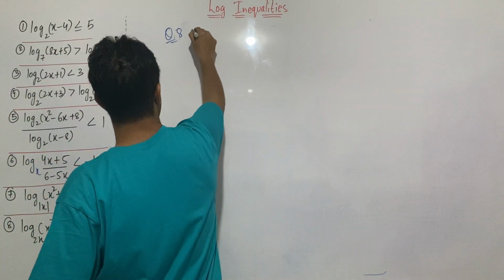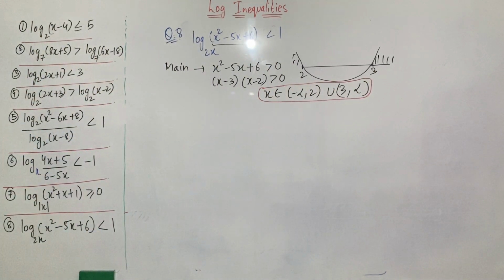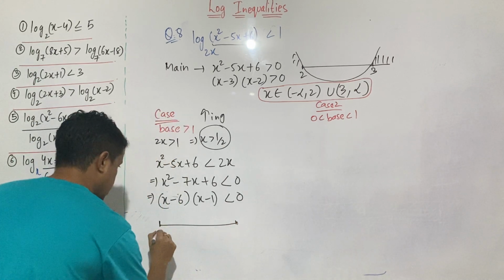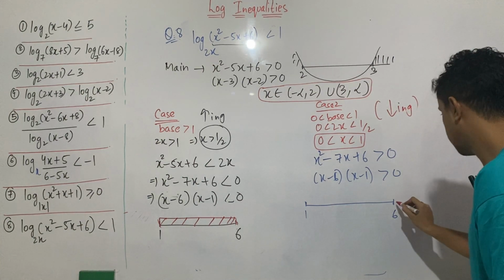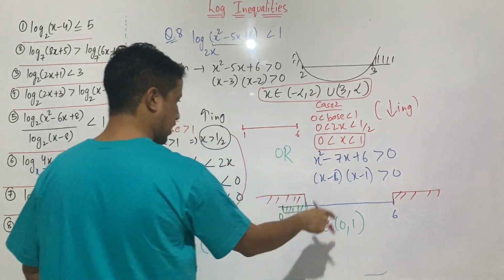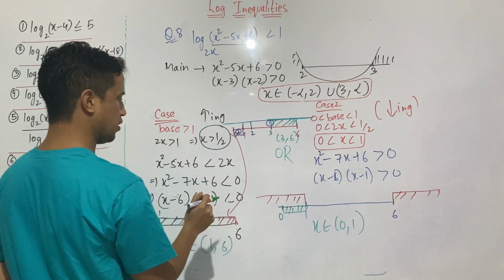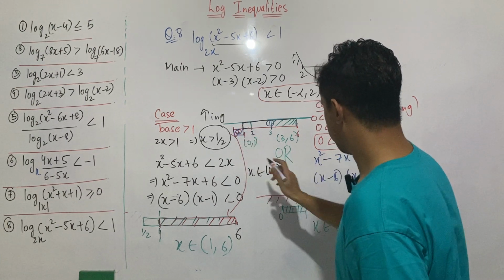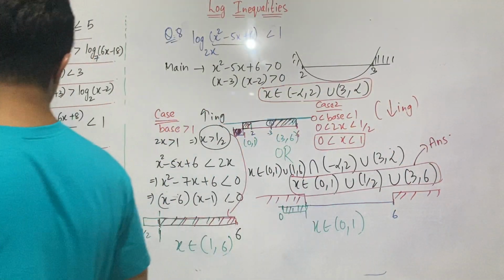Logarithm Inequalities | Problem Solving | Lesson 15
Solved problem on Logarithmic inequality